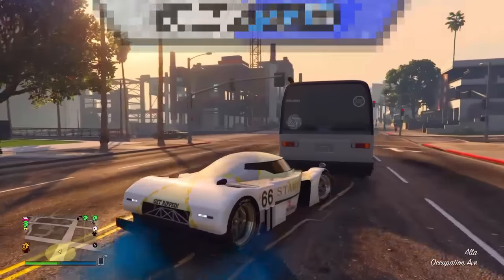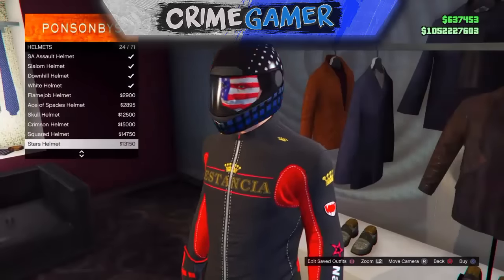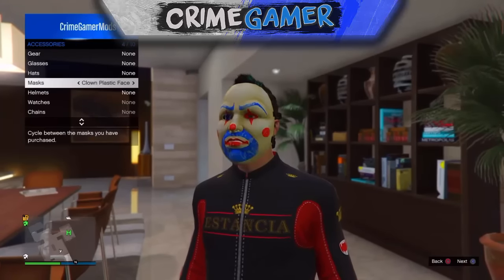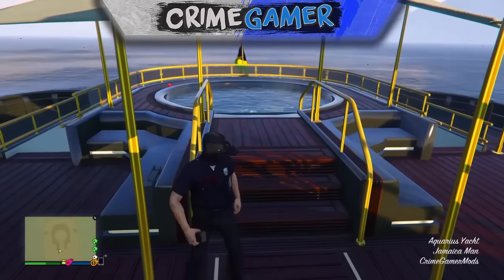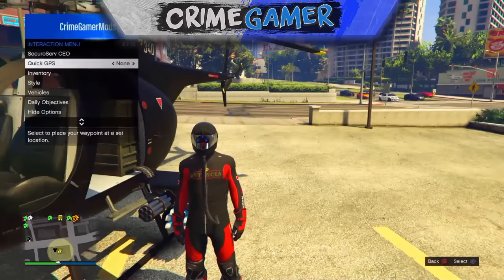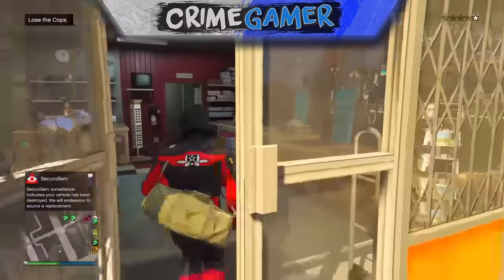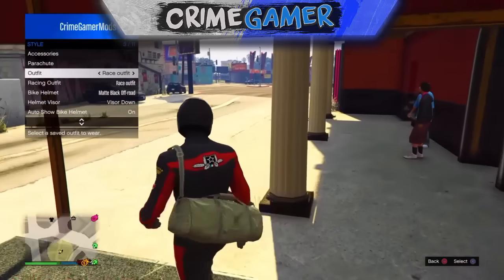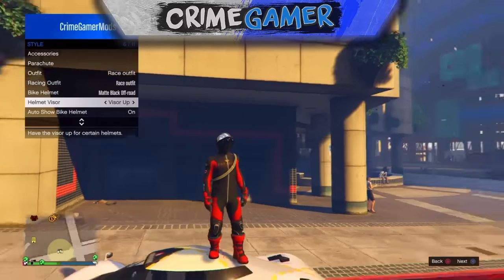GTA Online: *NEW* ''Create a Dope Modded Outfit Using Glitches'' "After Patch 1.35"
GTA Online: *NEW* ''Create a Dope Stunts Modded Outfit Using Glitches '' "After Patch 1.35"(GTA Online Glitch 1.35)
►In This Video I Am Going To Be Showing You How To Create a Modded Outfit In GTA 5 Online After The Cunning Stunts DLC. This Is "New Modded Outfit Is Created By Using Clothing Glitches In GTA Online After The Cunning Stunts DLC "This New GTA Online Create a Modded Outfit is After Patch 1.35. "New Create a Modded Outfit After Patch 1.35 And You Can Create a Modded Outfit Fast and Easy 1.35!
Hope You Enjoyed This "GTA Online: *NEW* ''Create a Dope Stunts Modded Outfit Using Glitches '' "After Patch 1.35"(GTA Online Glitch 1.35)
Video. This "GTA 5 Create a Dope Stunts Modded Outfit Using Glitches "GTA Online: *NEW* ''Cunning Stunts DLC Create a Modded Outfit 1.35''Create a Dope Stunts Modded Outfit Using Glitches
Todays Video - GTA Online: *NEW* ''Create a Dope Stunts Modded Outfit Using Glitches '' "After Patch 1.35"(GTA Online Glitch 1.35)